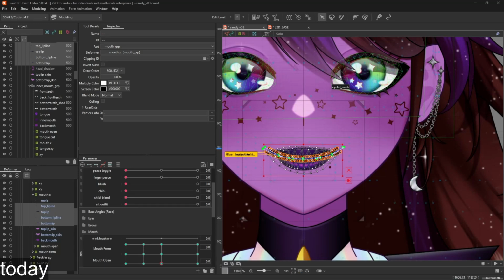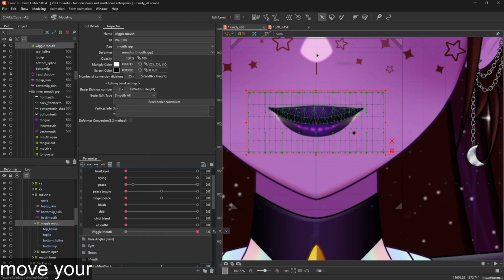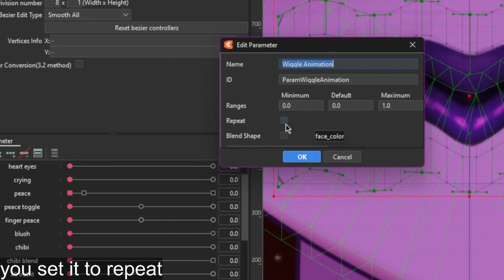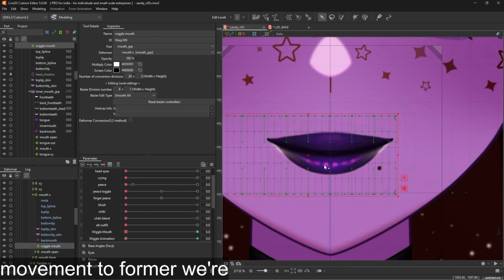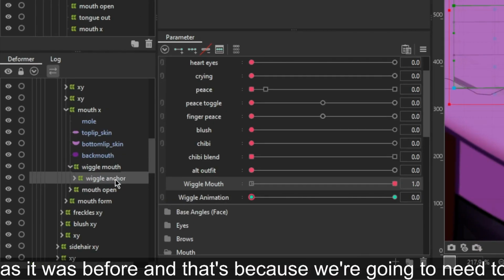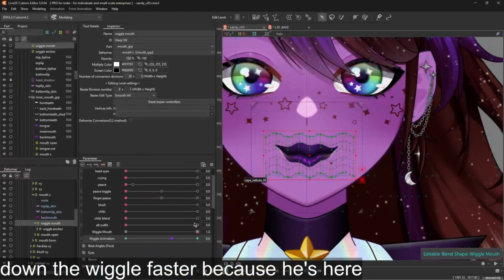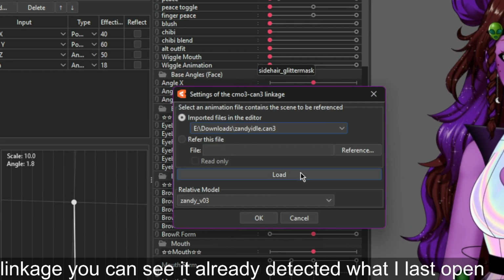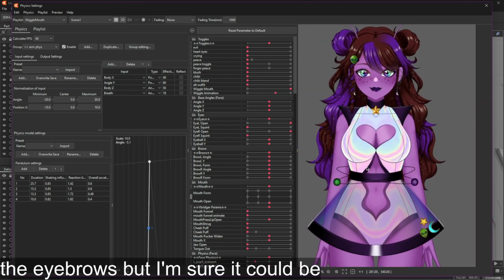Live2D Tutorial | Wiggle Mouth o ﹏ o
This video is to explain how to make an animated wiggly woggly mouth :3